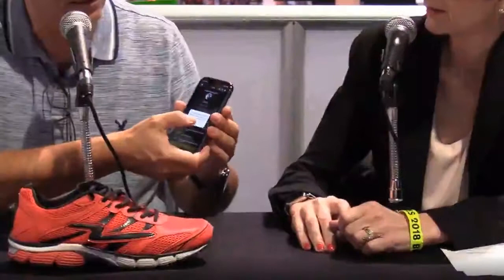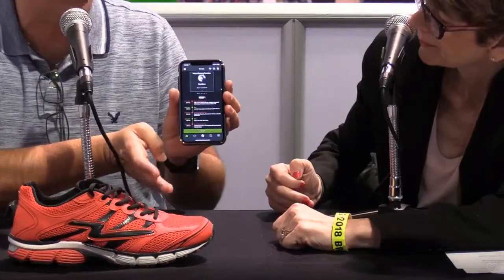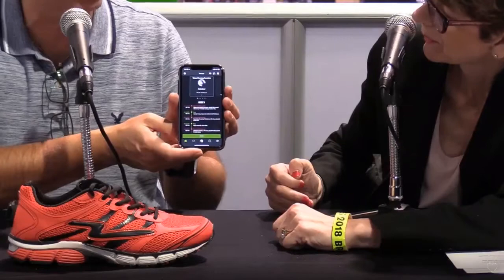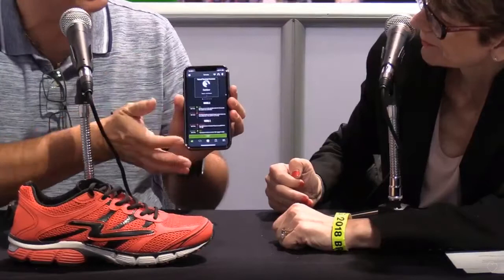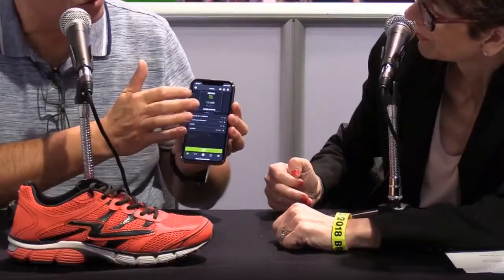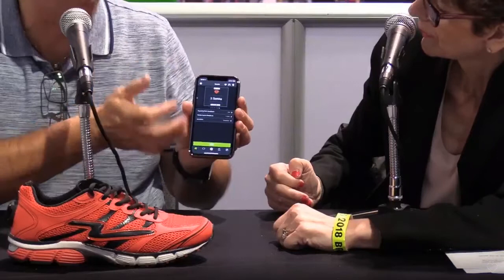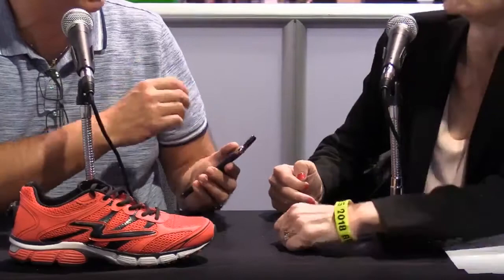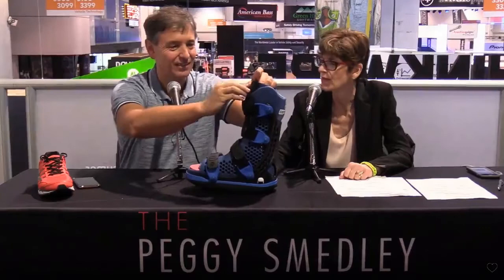Peggy Talks with Davide Vigano, Sensoria, Live at CES 2018